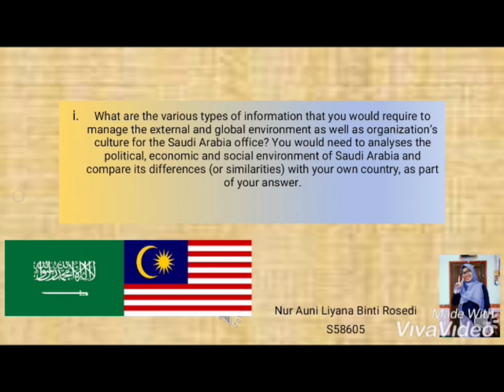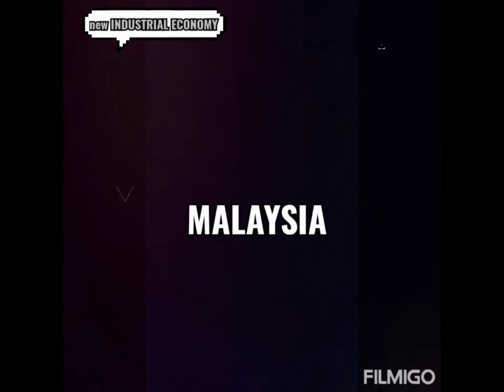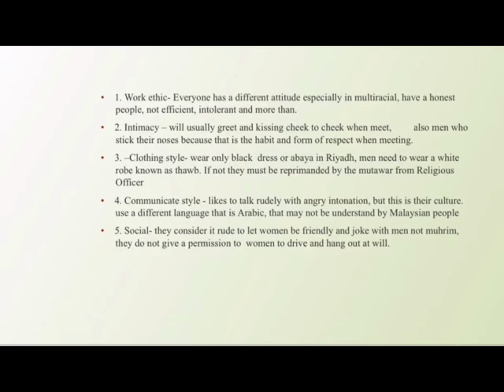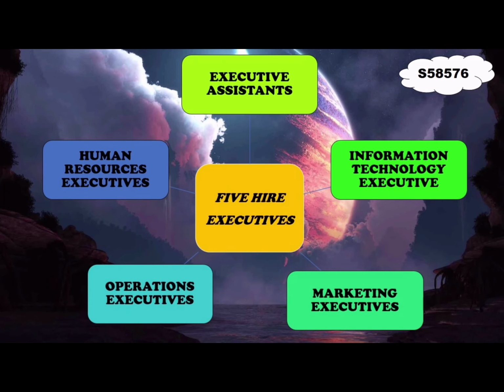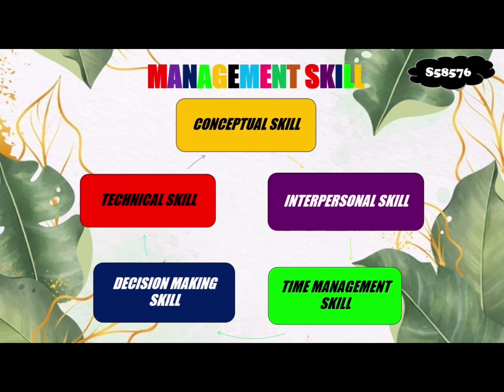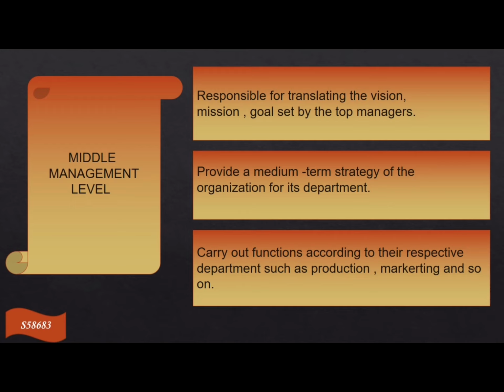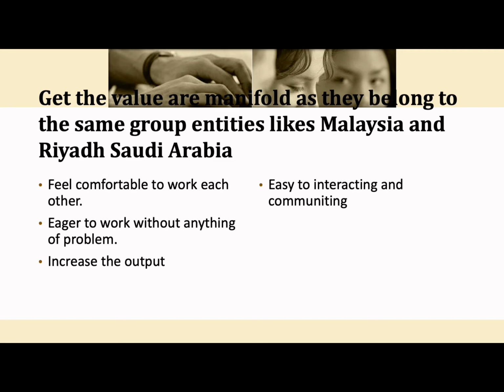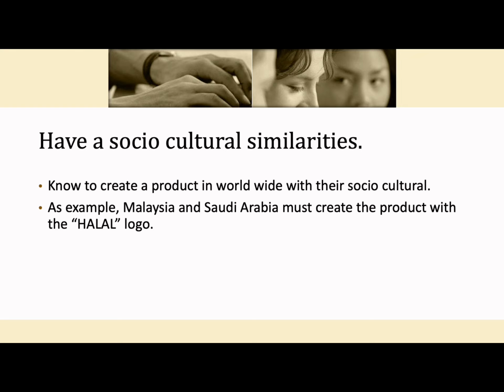GROUP 6 (Assignment Falsafah Pengurusan)